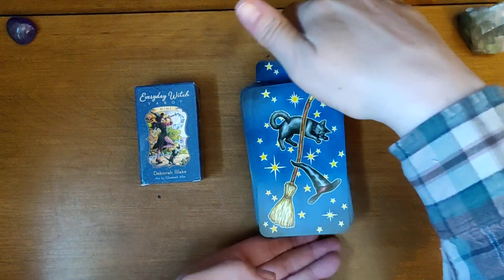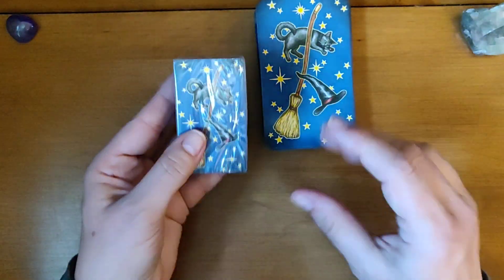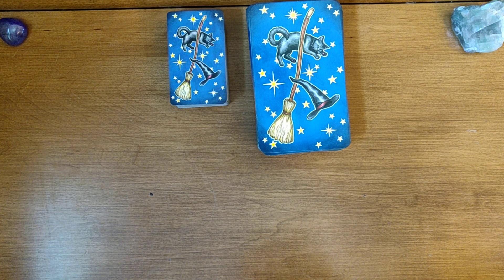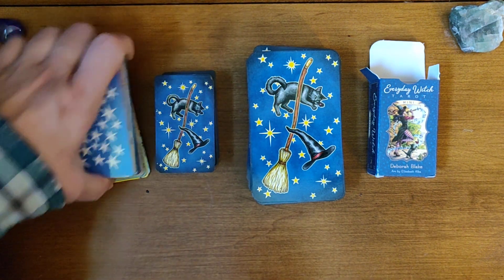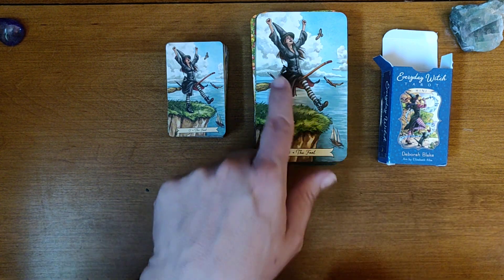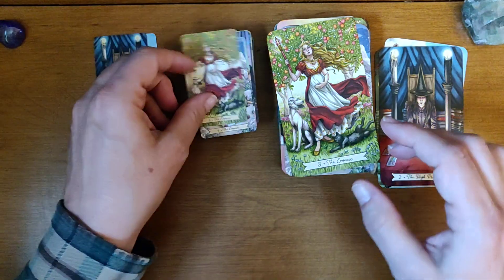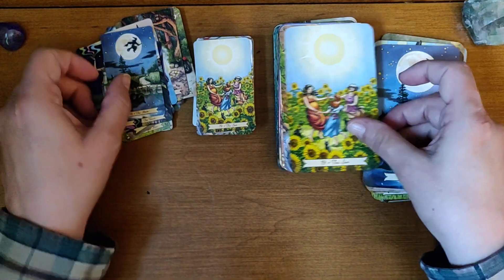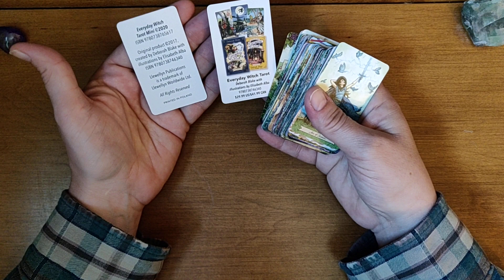Everyday Witch Tarot (Mini) Deck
Everyday Witch Tarot  (Mini) Deck, mini review.